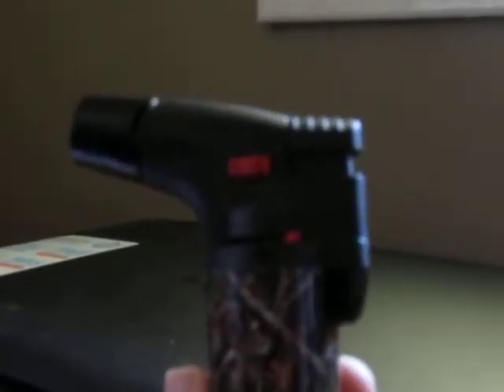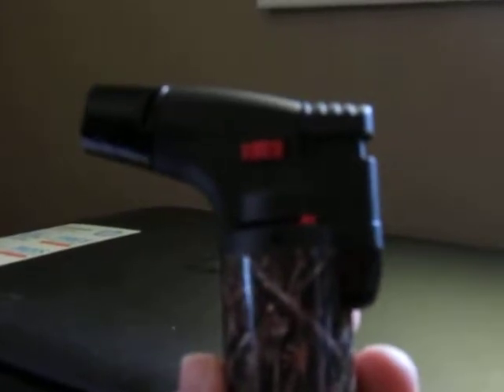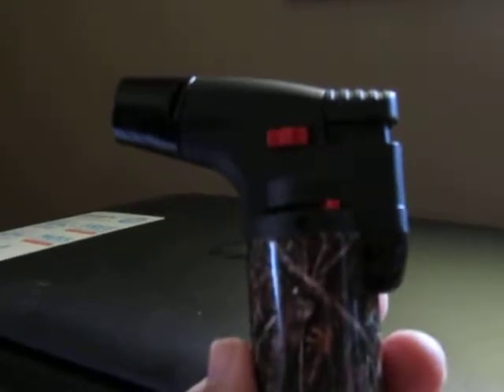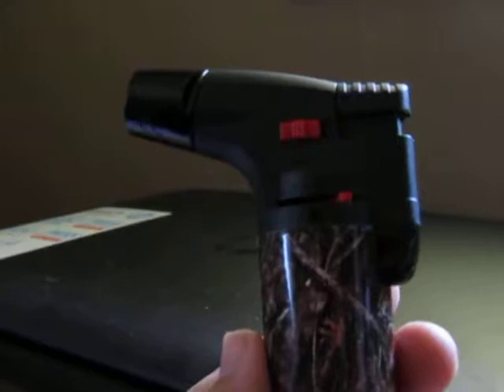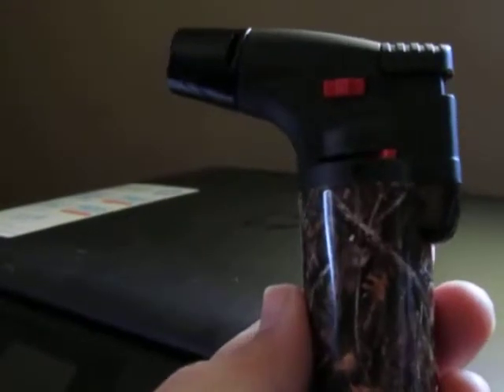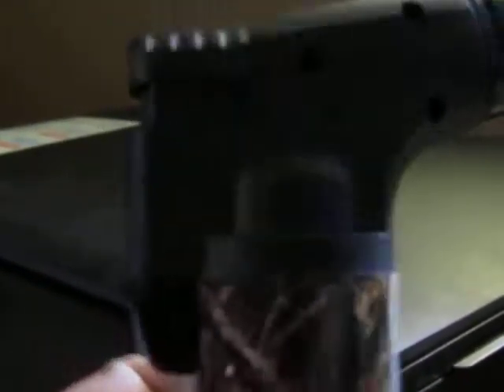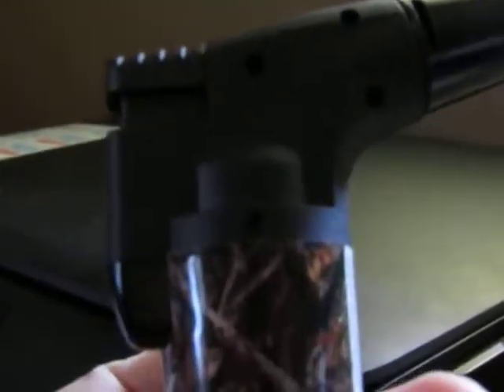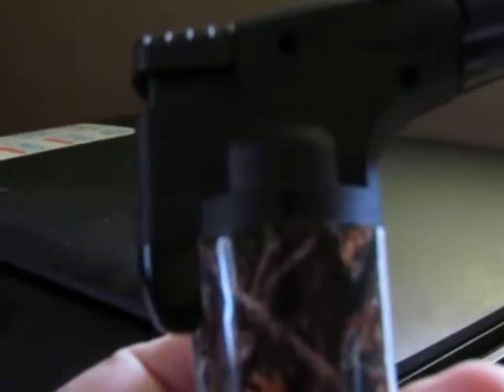Techno Single Torch Slant Jet Flame Windproof Pattern Lighter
Techno Single Torch Slant Jet Flame Windproof Pattern Lighter technotorch I love how easy these lighters are to use & also that's it's refillable. These are great for camping or other outdoor activites because they are windproof. It has an adjustable flame as well as a lock to keep a child from accidentally lighting it. I use
mine for lighting candles & the stove too. Product received for evaluation purposes.